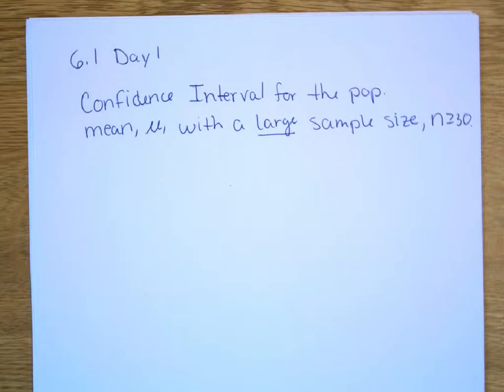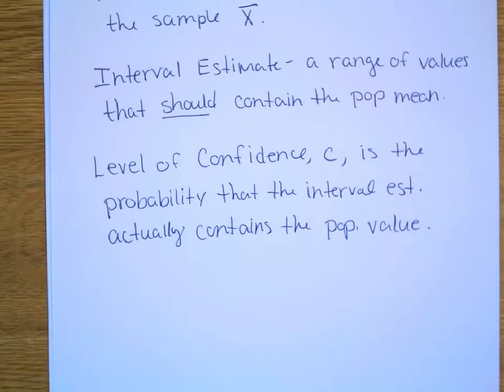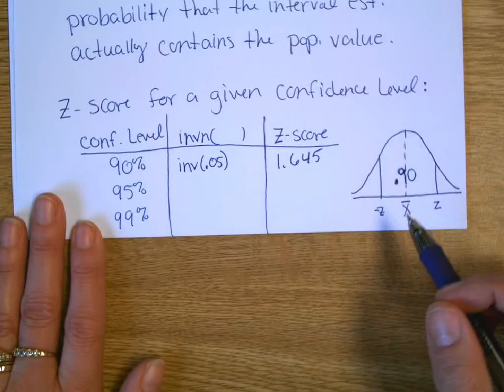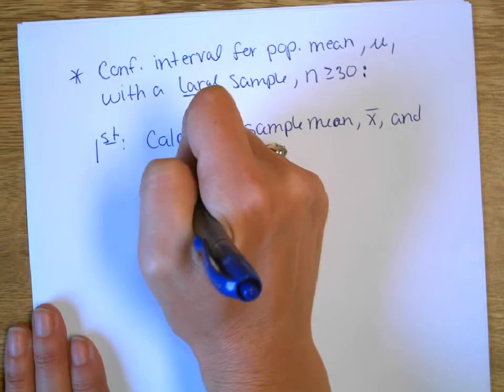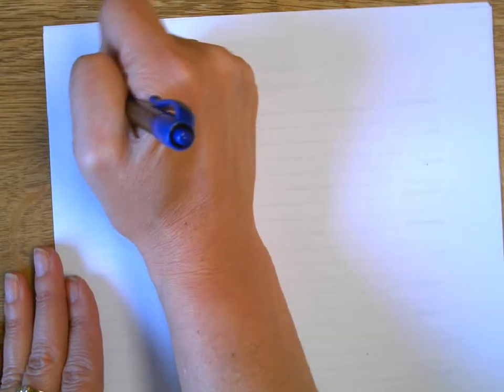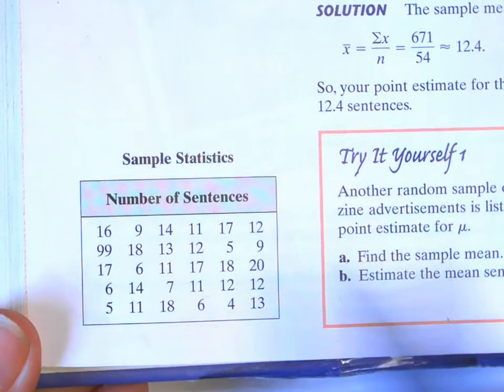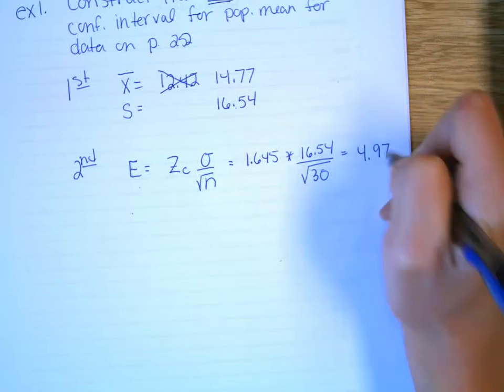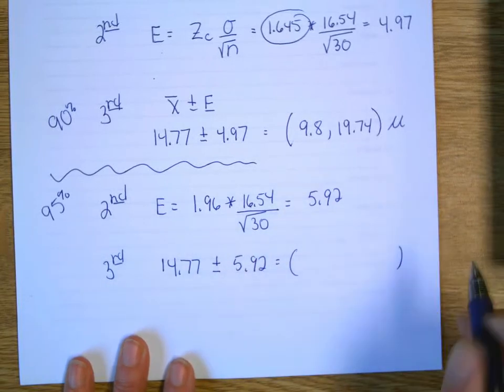S 6 1 day 1